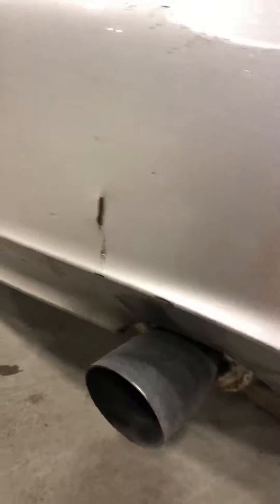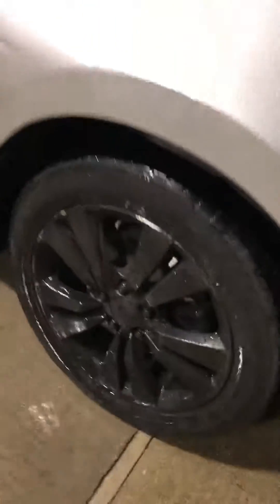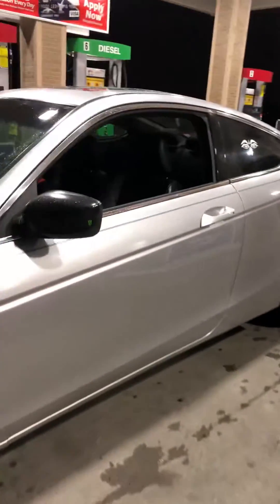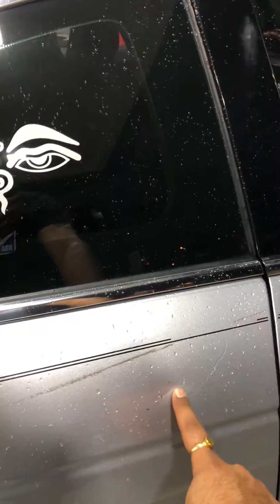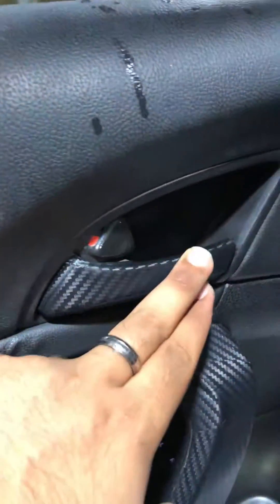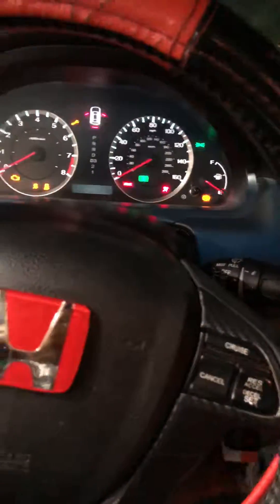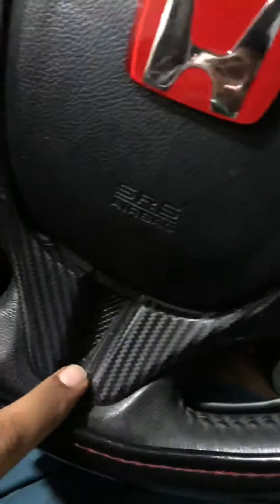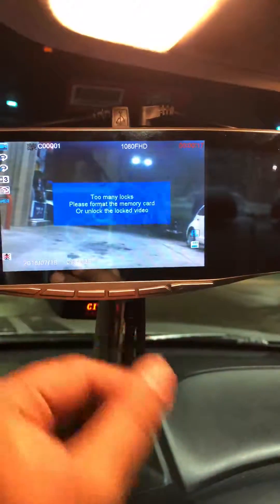My 2011 Honda Accord coupe .